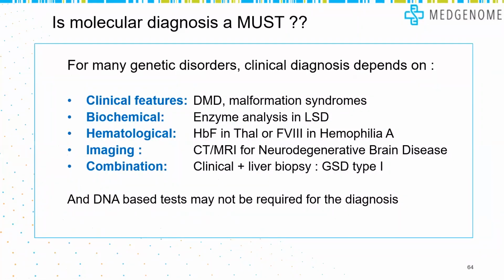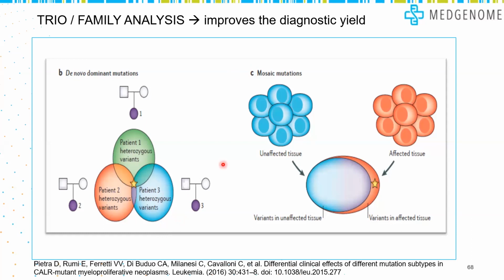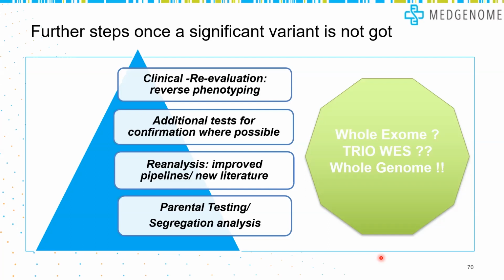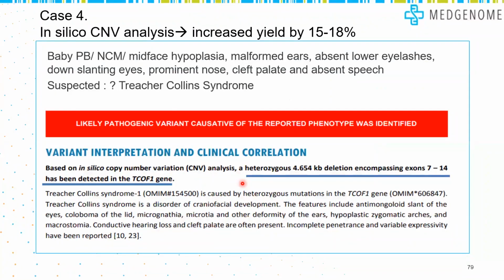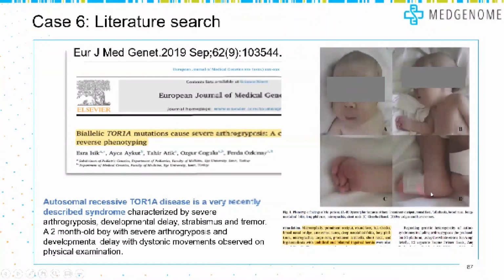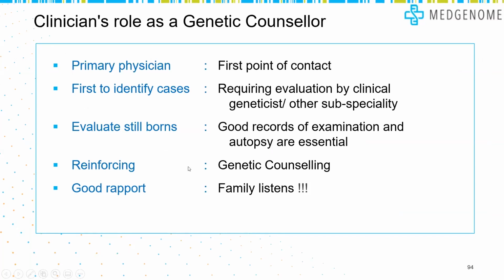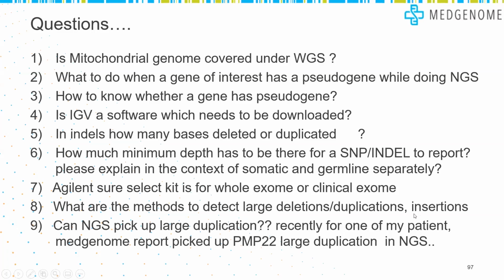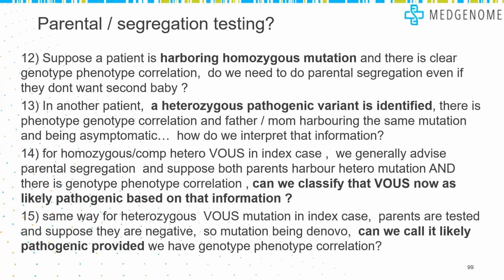Clinical Utility of NGS: Case based approach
Following the first part which discussed the basics of NGS for clinicians, the second part deals with the role of NGS in routine clinical care.
Role of NGS is expanding very fast in routine diagnostics. We need to be aware of the utility as well as the limitations of NGS. With help of few case studies, we will understand the important aspects of NGS in clinical practice.